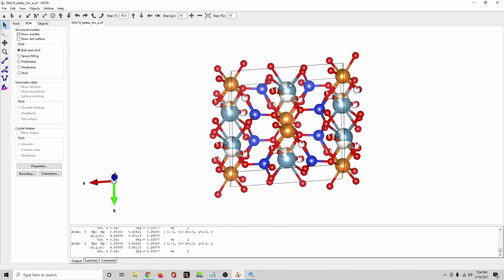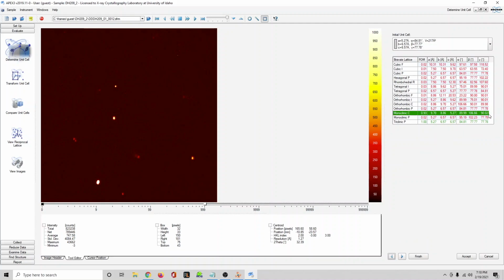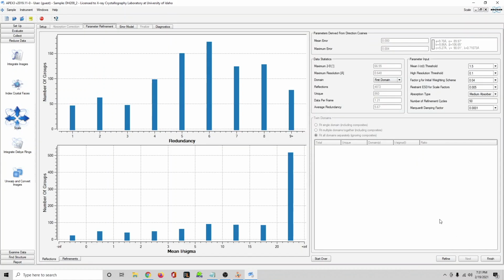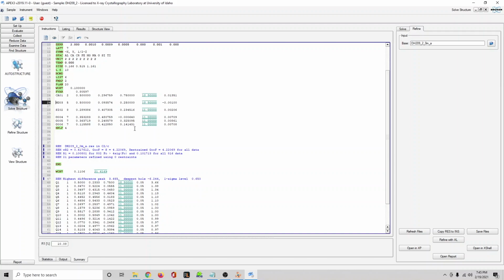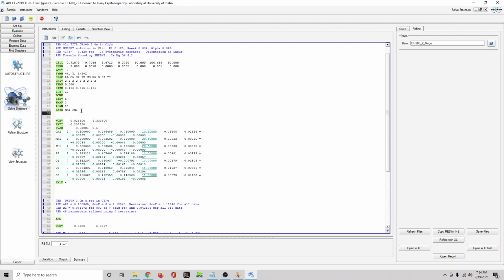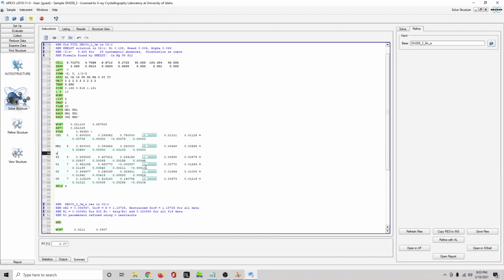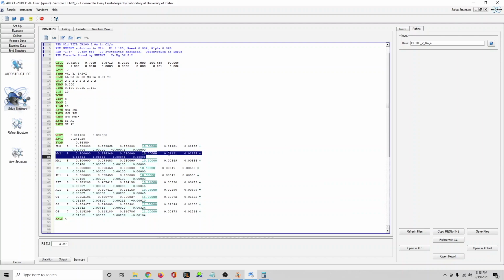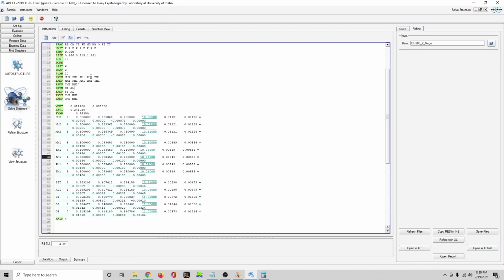In Depth Crystal Structure Refinement of a Pyroxene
Data reduction and crystal structure refinement of a pyroxene with a disordered site, and chemical substitution. I demonstrate refining chemical substitution and inputing exact chemistry if chemical data is available.

Contents

0:00 - Intro
5:45 - Unit cell determination
15:00 - Indexing hkl
16:37 - Integration
19:30 - Scaling
21:00 - Determining space group
23:40 - Initial solution and refinement
35:20 - Refining chemical substitution
40:10 - Modeling a disordered site
46:55 - Using chemical data in refinement